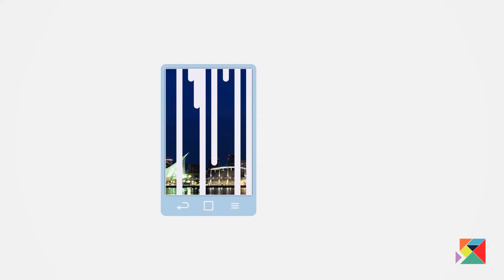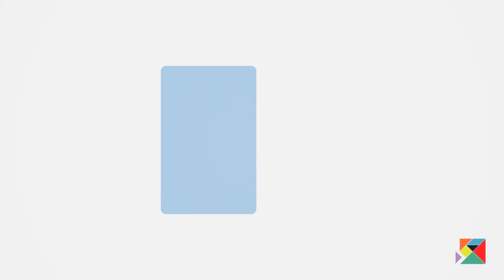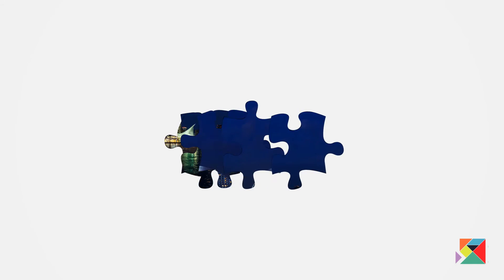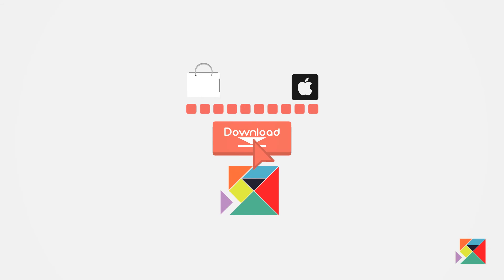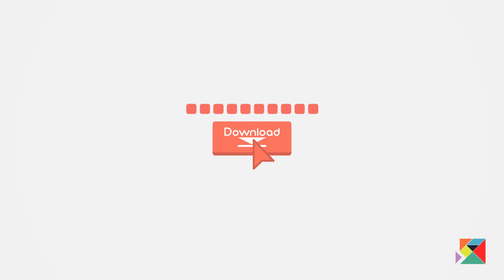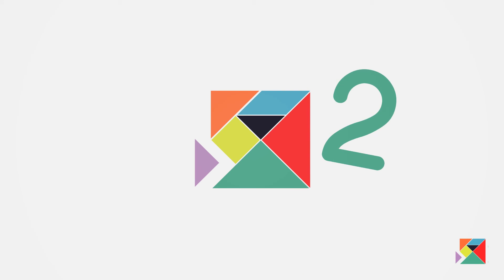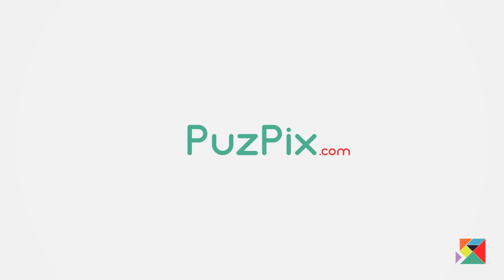Puzpix - Picture Puzzle App for iOS and Andoid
PuzPix - Picture Puzzle App for iOS and Andoid App distributed by Gopher Protocol, Inc. (GOPH)

PuzPix is a puzzle challenge app software to create hours of puzzle challenges fun and social community.
The software purpose is to create puzzle challenges within friends and therefore provide hours of recreational entertainment for all ages audience.

The program turns uploaded images turn into a puzzle. Any of the Friends (In the friend’s area) or all (In the public area) will be able to see the image for a period of 30 seconds. The viewer has to assemble the image within this time period. In ANY case of unsuccessful or successful attempt to assemble the image, it becomes unavailable after 20 seconds. .

If the viewer successfully assembles the image correctly he/she receives a Reward Point. If failed, he/she gets nothing.

Post your own pictures and images that can be instantly turned into fun and challenging puzzles. Send them to your friends and they'll return the favor. Solve their puzzles in under 30 seconds to earn points and climb the high-score ladder! This fully interactive social puzzle game gives you access to a complete ranking system with many more surprises coming soon!

This fun picture game is based on our microchip database technology which we used to create these exciting social puzzle features.

Visit PuzPix.com to get started! The challenge is on!